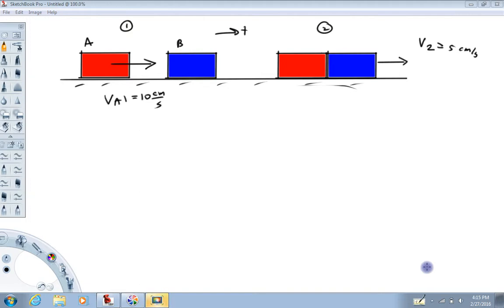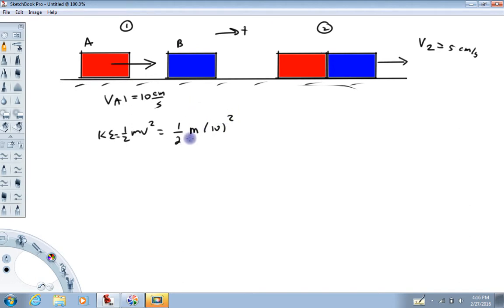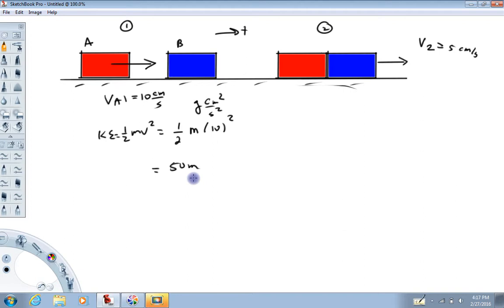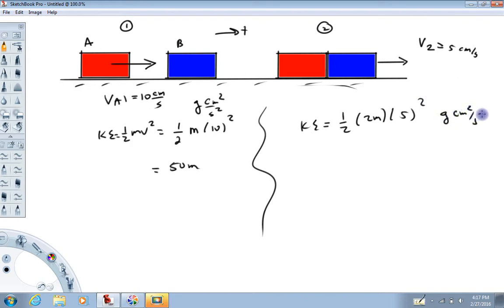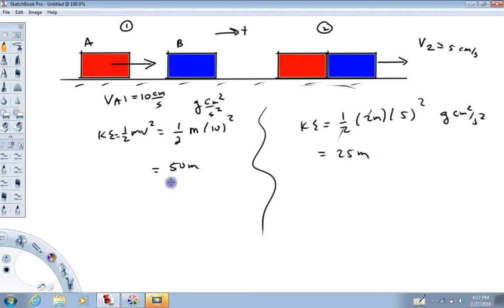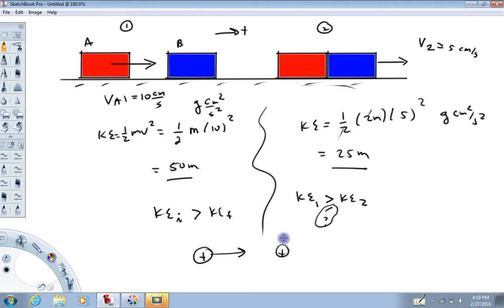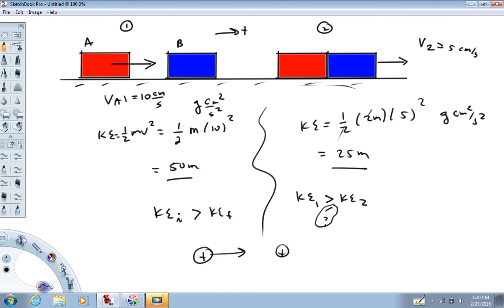Impacts and Kinetic Energy